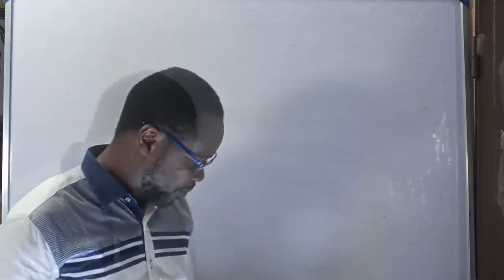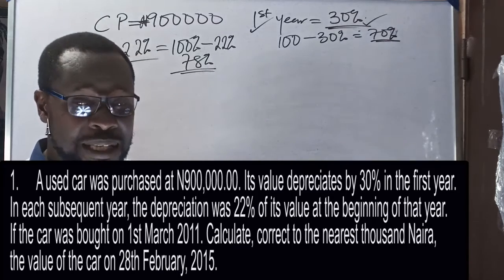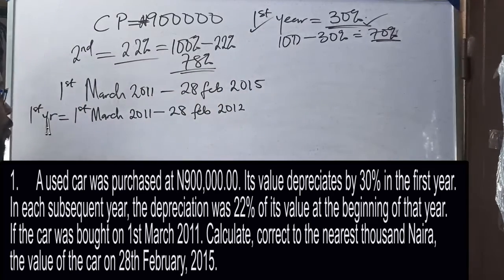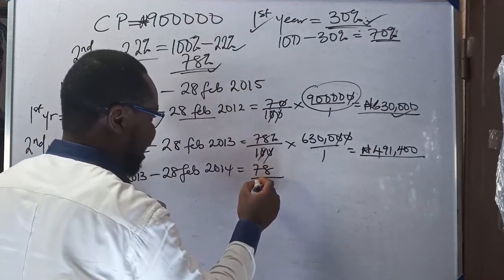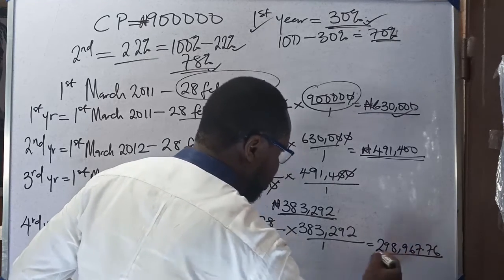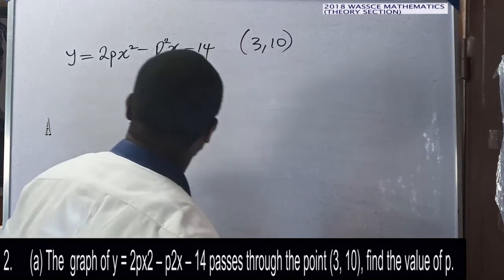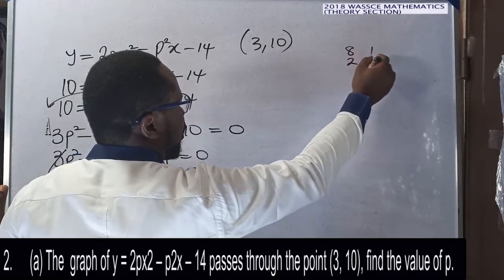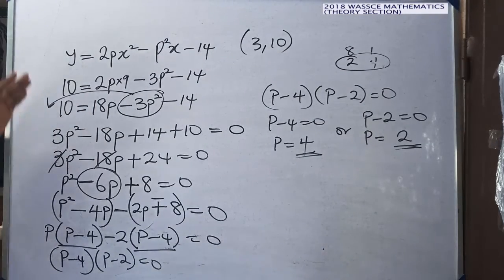May 20, 2020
MATHEMATICS ONLINE WITH UNKLE FRANK.